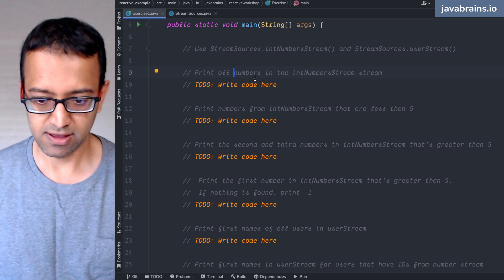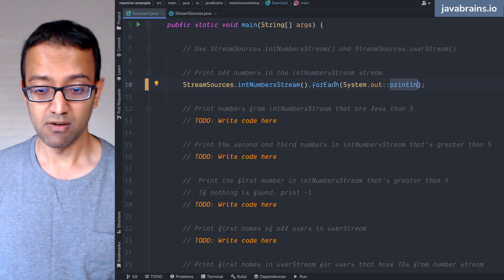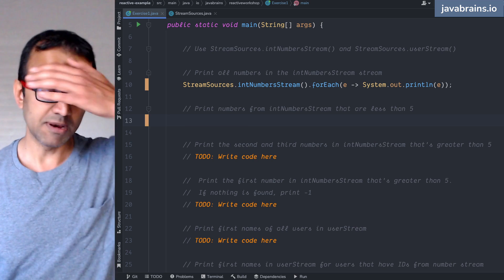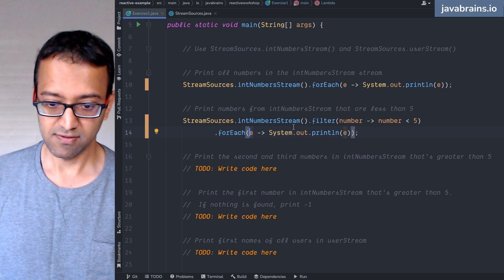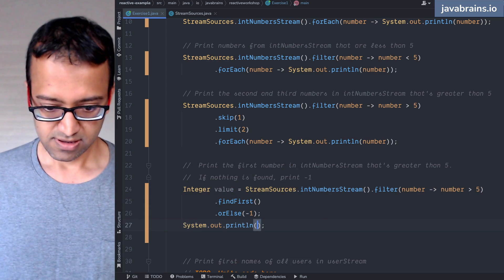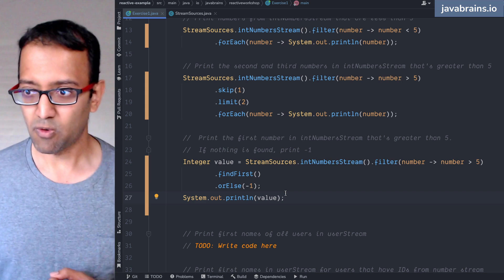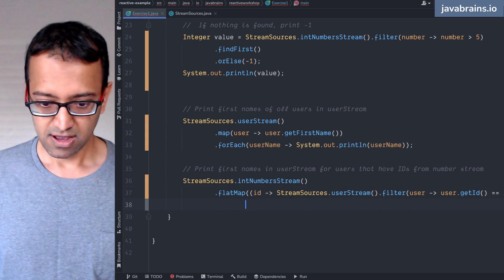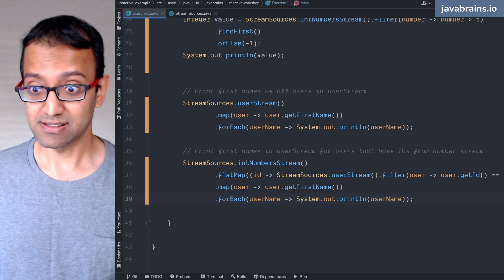07 Collection Stream exercises (Reactive programming with Java - full course)